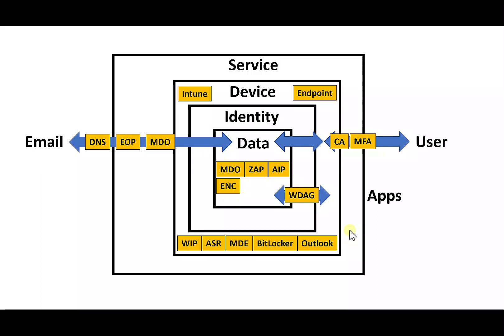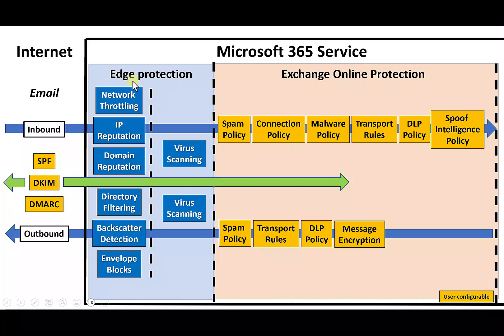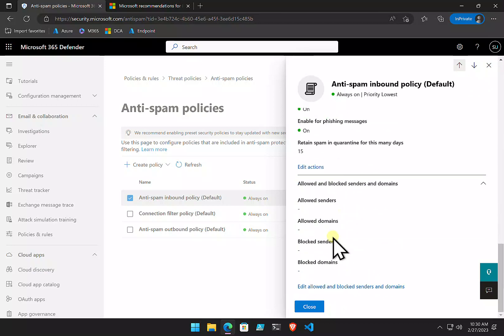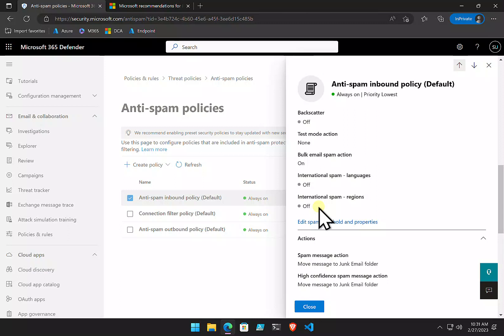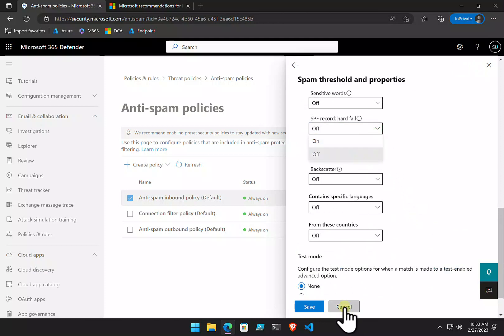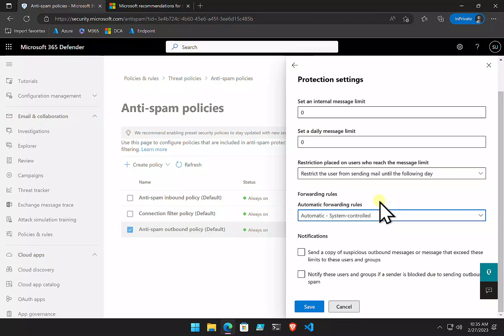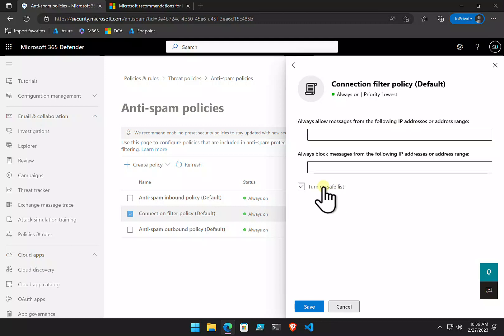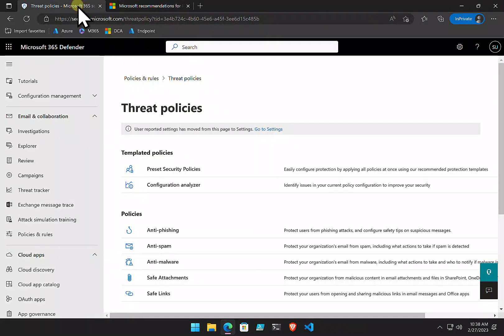Exchange Online Spam Filters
This video give you an overview of the basic Exchange Online Spam Filters and how to create new policies and adjust the default policies. Specifically I look at Inbound and Outbound Spam filtering plus Connection filtering policies.